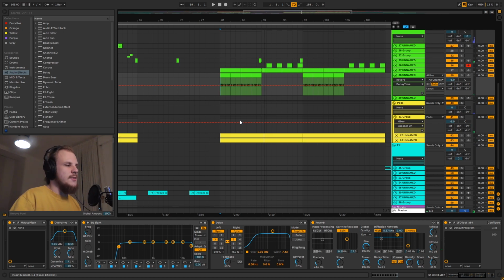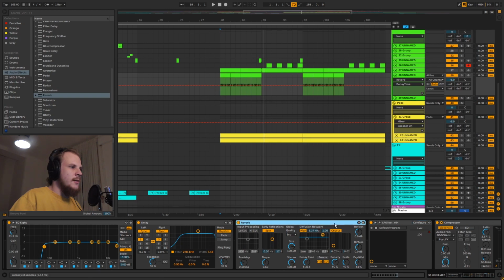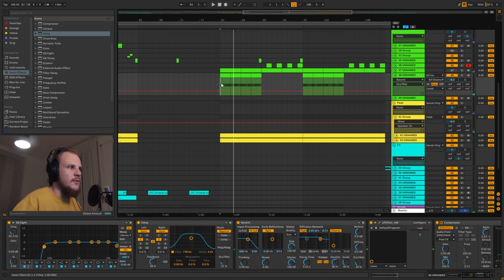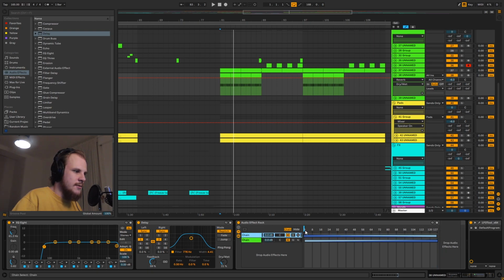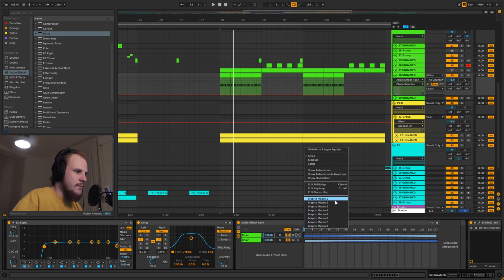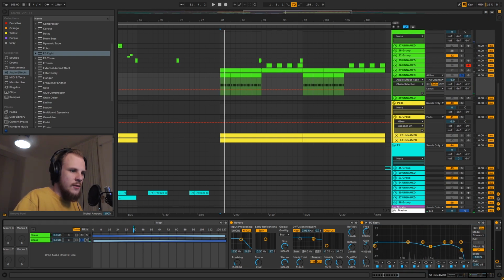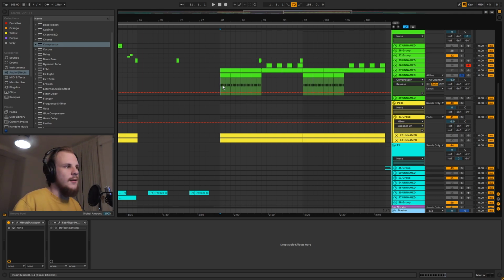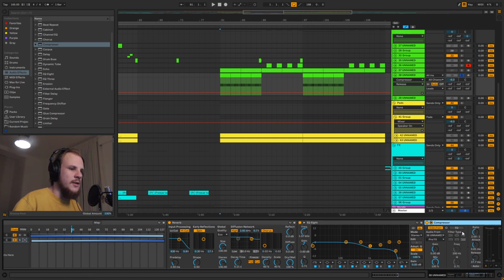How to keep your Reverb & Delay Clean using Filtering